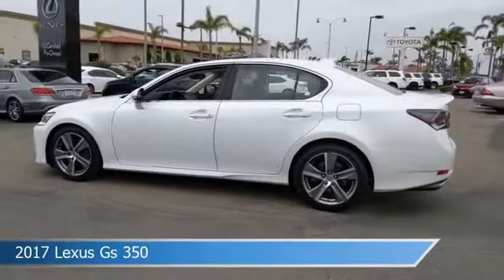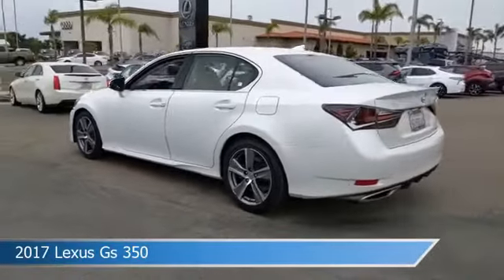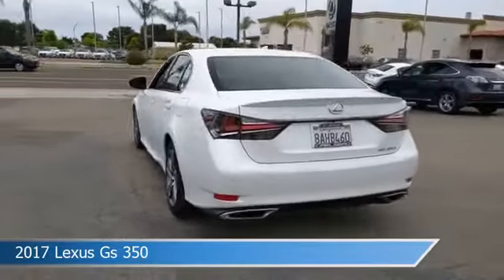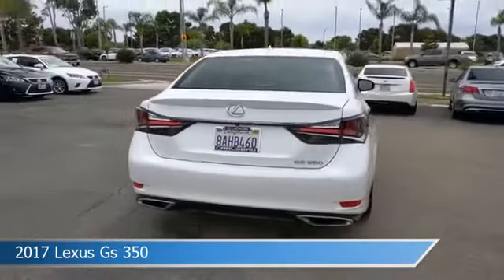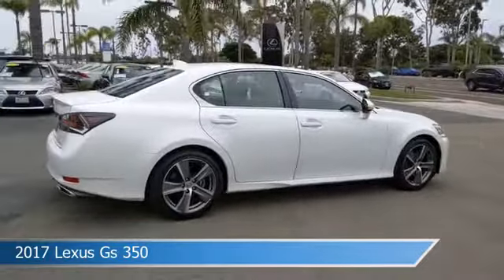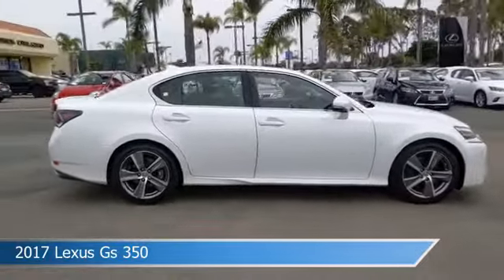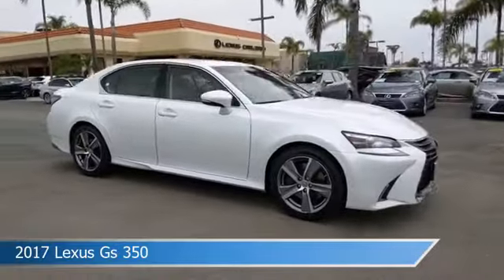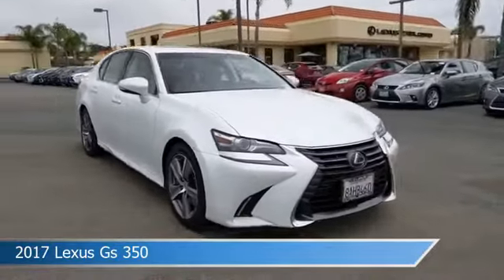2017 Lexus Gs 350 P14372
2017 Lexus Gs 350 P14372